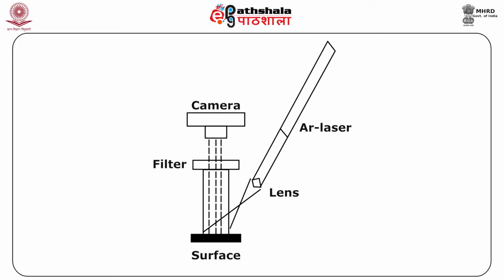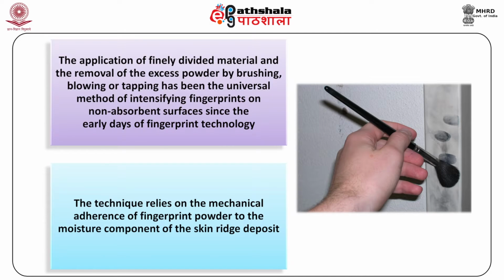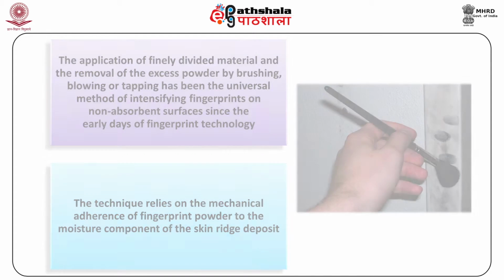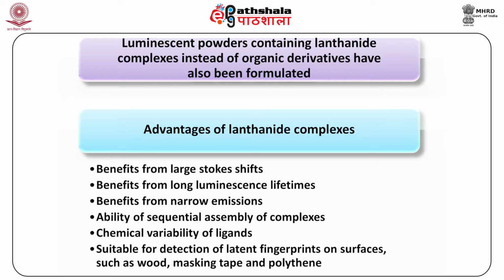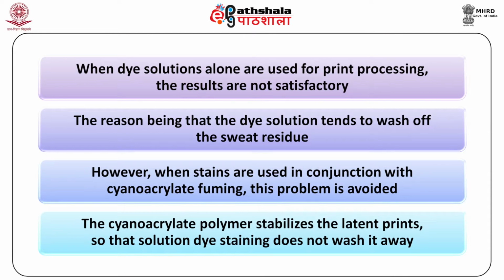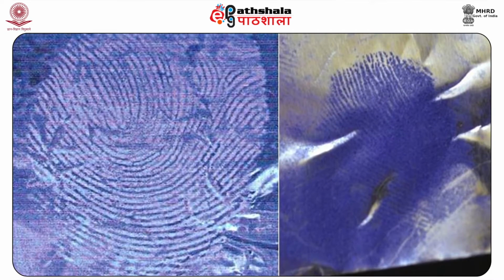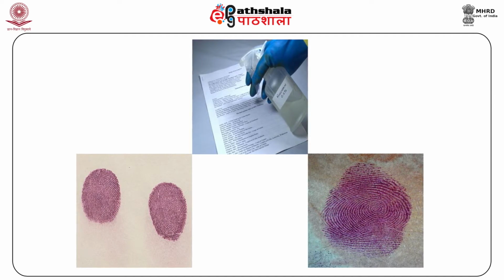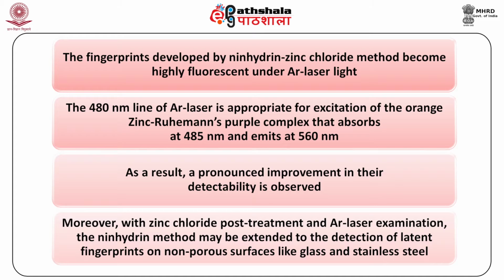FSC P3 M24 x264